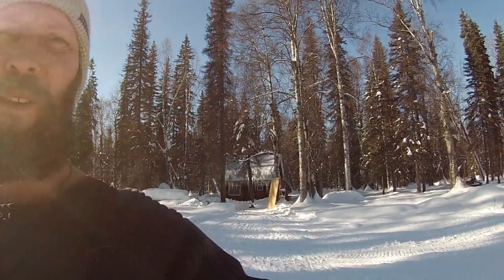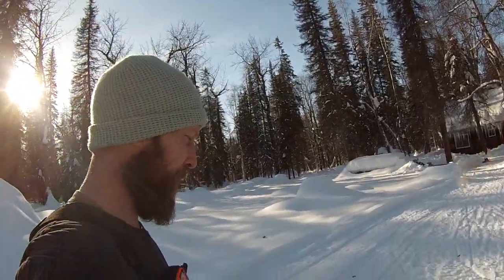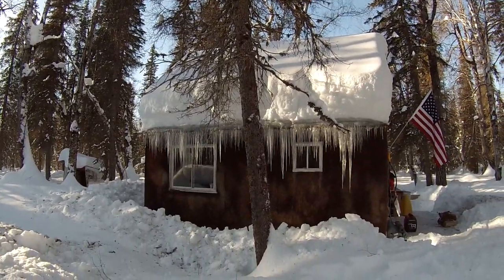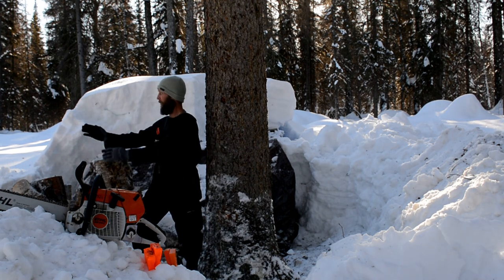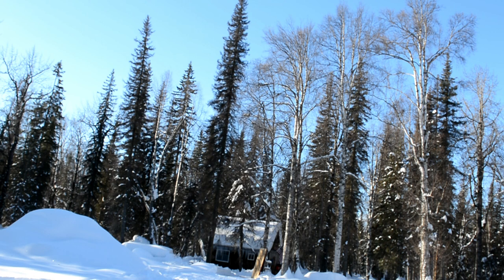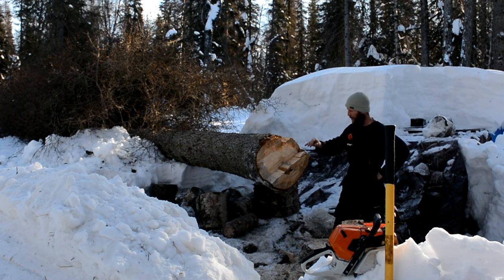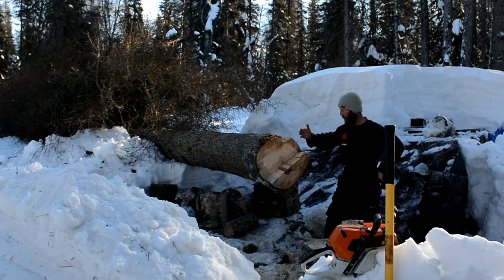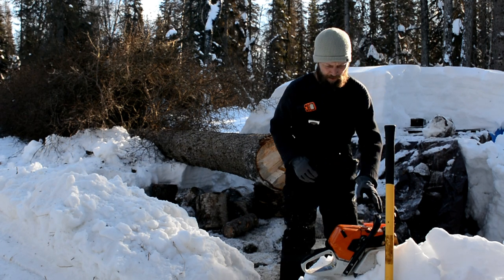Removing a Dangerous Tree ( beetle kill )